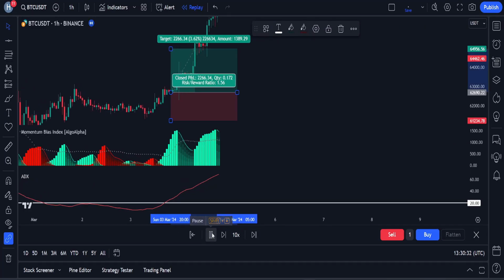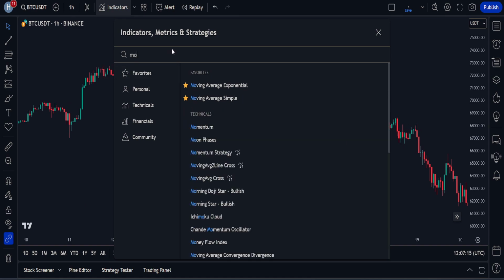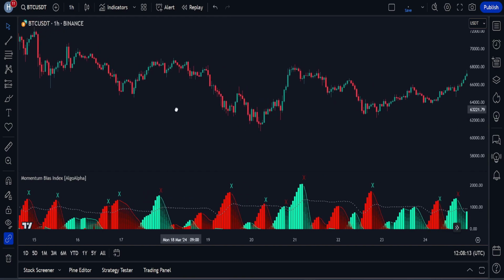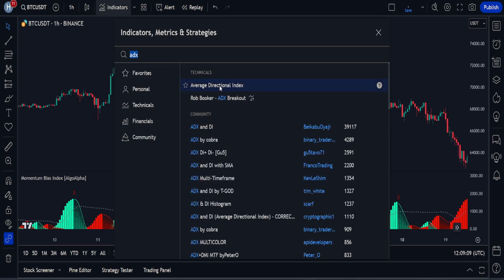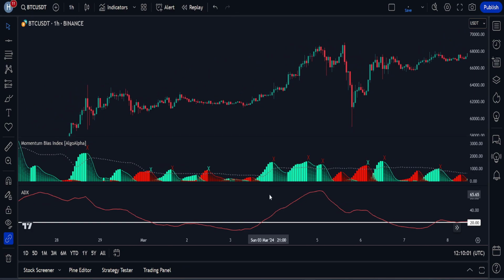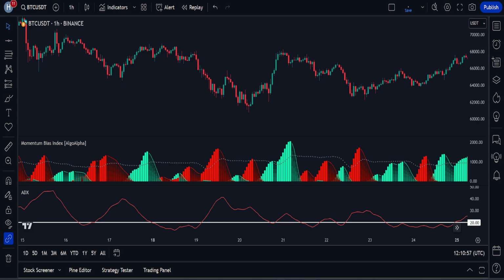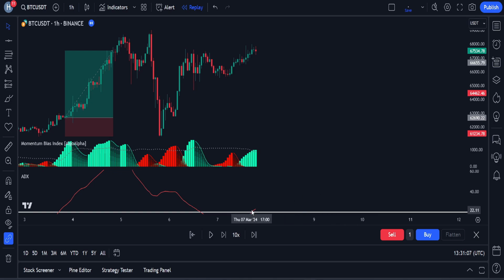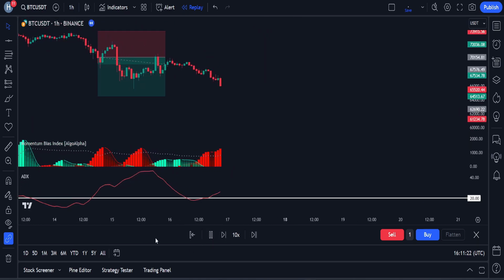I Found This New Trading Strategy With Mindblowing Accuracy! MBI Indicator.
In this video, I will share with you a New Trading Strategy With Mindblowing Accuracy!. I will share a complete guide on how to increase your account size exponentially using this Profitable Strategy. I will share the complete details on how you can use completely free indicators to create a Trading Strategy With Mindblowing Accuracy, that can take your trading game to the next level. I will also share some unique settings that make this scalping strategy even more profitable. Just make sure to watch the entire video till the end so you don't miss any important tips and tricks.